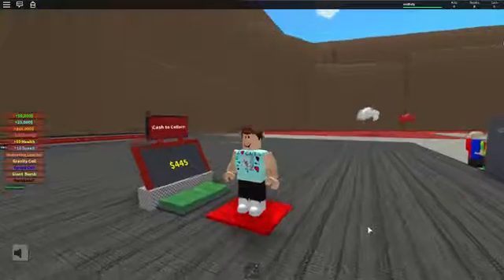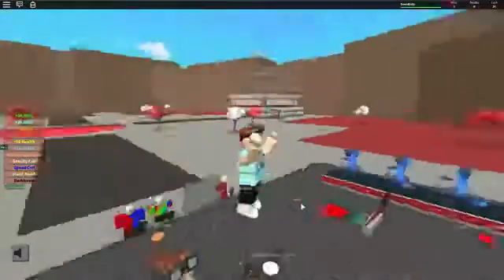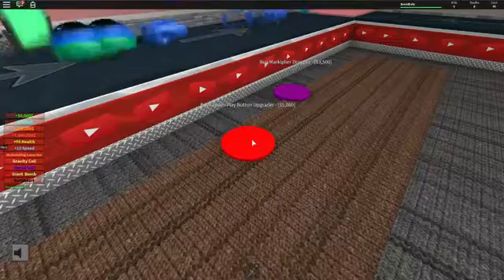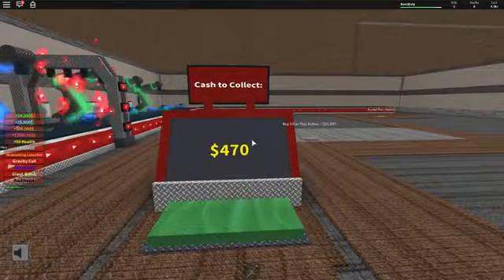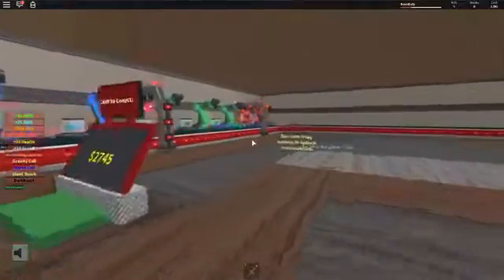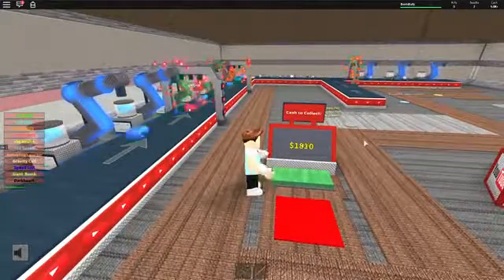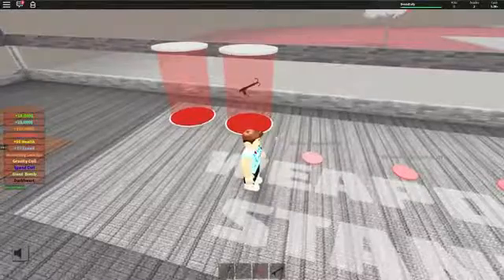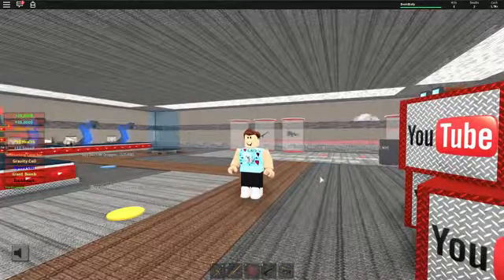Denis Daily Roblox! YouTube Factory Tycoon I Own DanTDM !